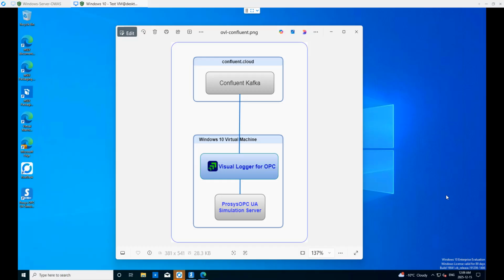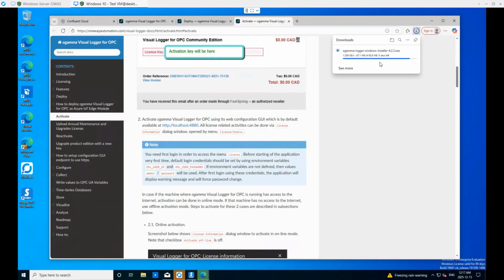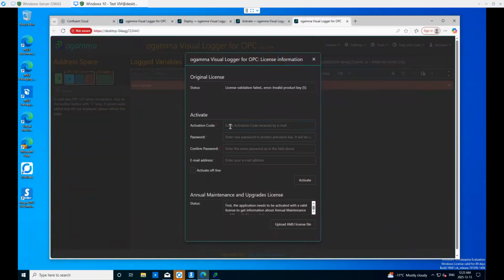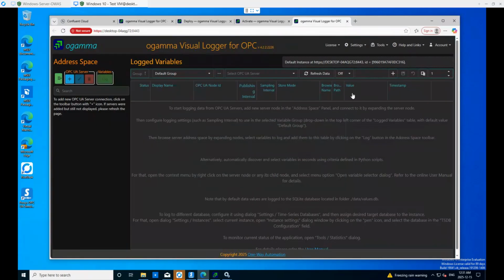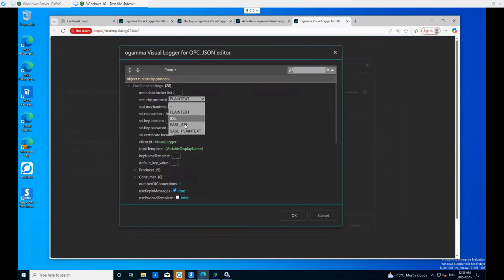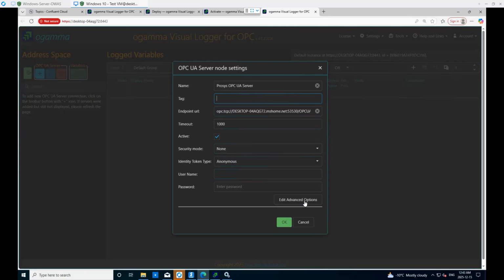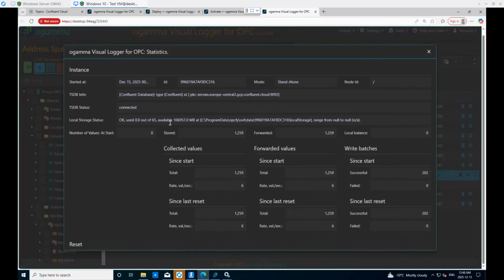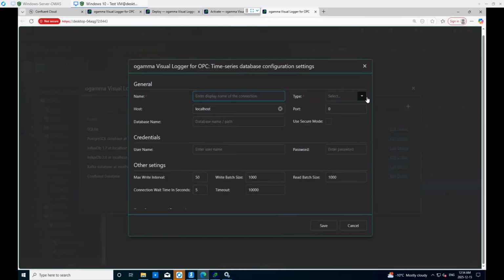ogamma Visual Logger for OPC - Quick Start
End-to-end demo of collecting data from a simulated industrial data source to the Apache Kafka cluster hosted by Confluent in the cloud.

TIMESTAMPS
00:00 Introduction
01:03 Description of the test setup - Windows 10 virtual machine
01:22 From Confluent marketplace ( to the ogamma Visual Logger for OPC product page
03:24 Getting the license activation key and links to deployment options
04:33 Installing on Windows
07:02 Web-based configuration GUI - login
07:44 Activation with the license key
09:28 Adjusting the dialog windows' size and position
10:01 Installation complete. Location of runtime and data files
11:04 Configuration: settings to connect to the configuration database (SQLite or PostgreSQL)
11:53 Collector Configurations
12:20 Variable groups - used to organize variables and serve as a template to set variable logging options.
13:26 Settings to connect to the destination  (Confluent Kafka Cluster)
15:18 Composing Kafka topics, keys, and payload based on templates
17:44 Configuration of the application instance: from source (Collector Configuration) to the destination (TSDB Configuration)
19:34 Collector Configuration details: settings to connect to the OPC UA Server (ProsysOPC UA Simulation Server), and selection of variables to log
24:10 Statistics: monitoring of the application health
24:58 Messages are delivered to the Confluent topic
25:25 Adjusting the GUI: selection of column visibility in the Logged Variables table, width of columns
27:03 Questions? Contact Us at or schedule a free consultation meeting
28:20 Support for other destinations: InfluxDB, MS SQL Server, MySQL, PostgreSQL / TimescaleDB, MQTT (Azure, Google Cloud Platform, AWS IoT Core, IBM)